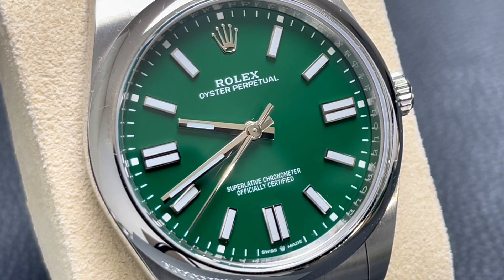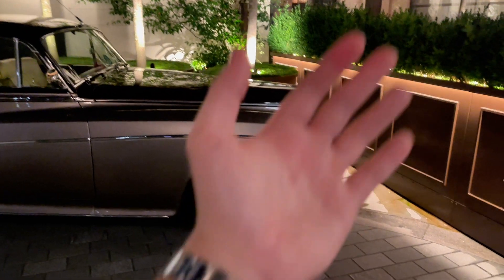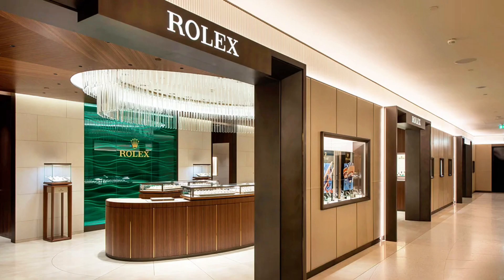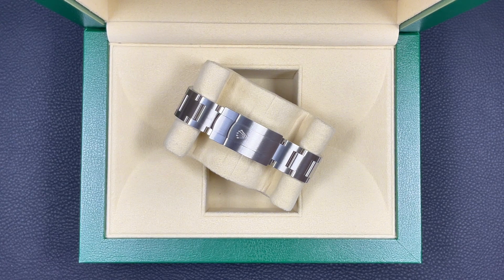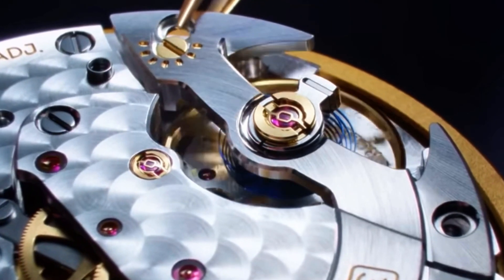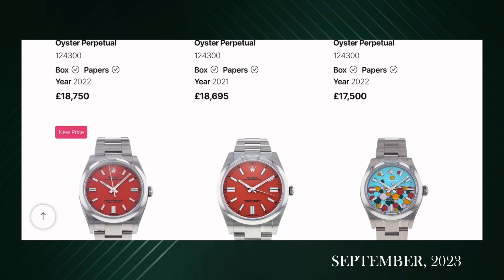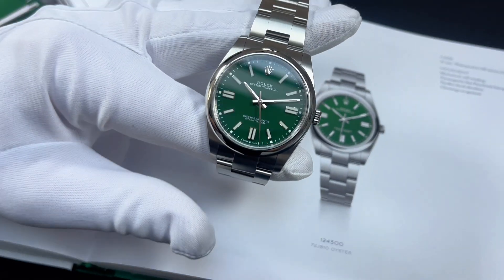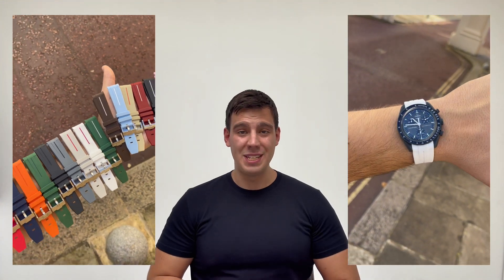Complete Review of the Rolex Oyster Perpetual Range | 124300 Green Dial in Hand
Delve into Rolex’s Oyster Perpetual range in detail. This video covers:

- The history of the model
- The different variations
- Market trends
- Detailed specification
- Predictions about the future of the range
- My honest opinions having owned the watch for two years

I appreciate all the support and I look forward to reading your comments about:

1. Your favourite dial colour
2. Whether you think the celebration motif dial will be discontinued next year (2024)
3. Rubber strap suggestions

Specifications:
Brand: Rolex
Country of manufacture: Switzerland
Model: Oytser Perpetual
Reference: 124300
Case size: 41mm
Case thickness: 11.7mm
Lug-to-lug:
Bezel: Domed
Water resistance: 100m / 330ft
Lug-to-lug: 47.5mm
Case material: Oystersteel (904L)
Clasp: Oysterclasp
Movement: 3230, manufacture Rolex
Precision: -2+2 seconds per day, after casing
Oscillator: Paramagnetic blue Parachrom hairspring. High-performance Paraflex shock absorbers
Winding: Bidirectional self-winding via Perpetual rotor
Power reserve: Approximately 70 hours
Certification: Superlative Chronometer (COSC + Rolex certification after casing)